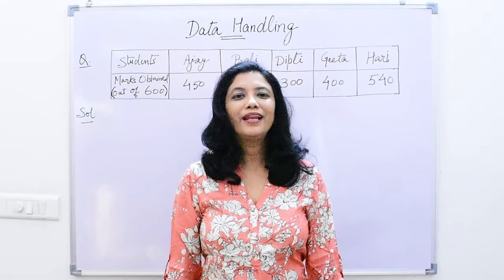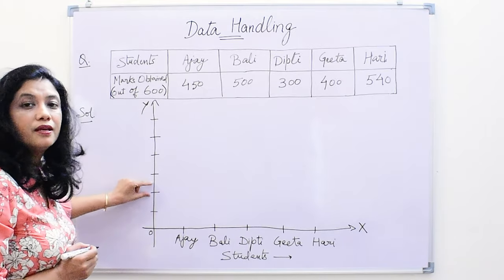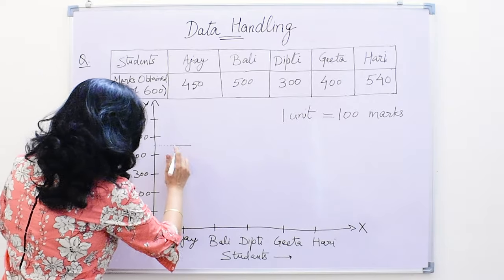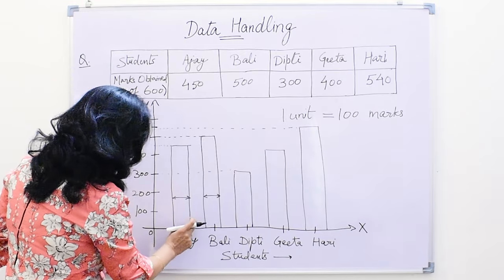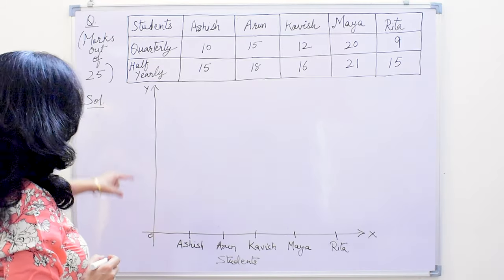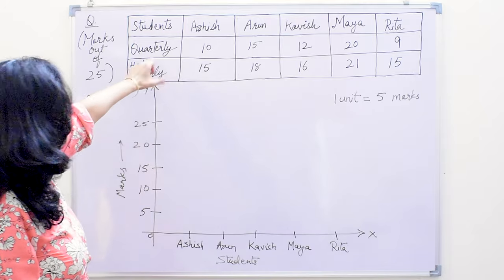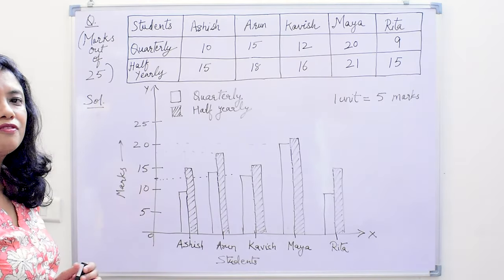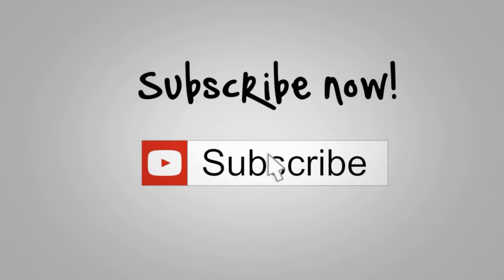Class 7 CBSE NCERT Maths | Chapter 3 Data Handling | Part 2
Part 2 of Chapter 3 Data Handling of class 7 CBSE NCERT Maths book.